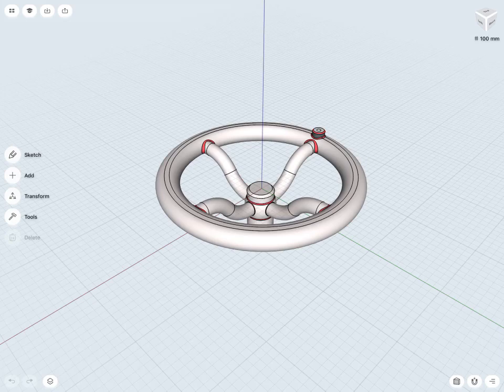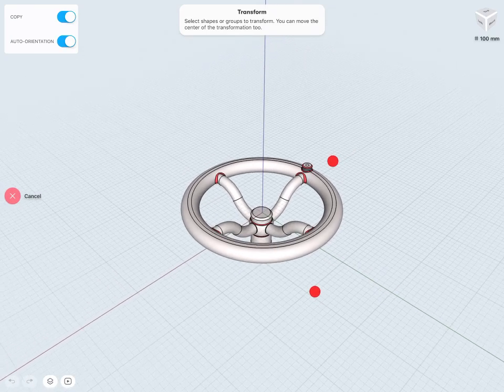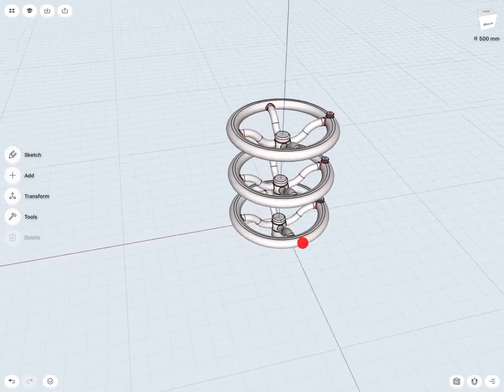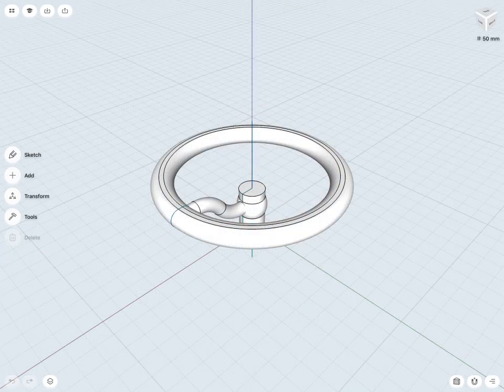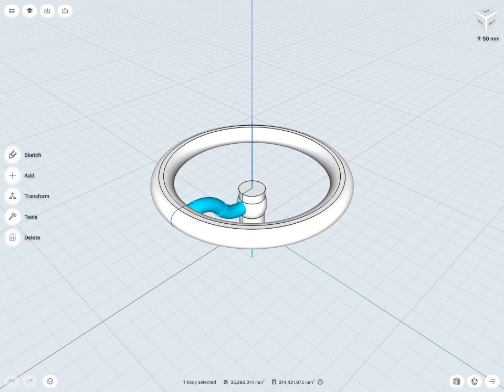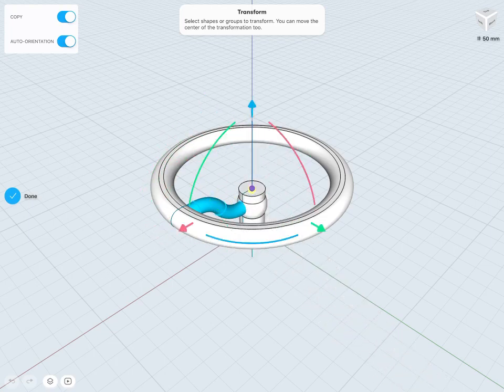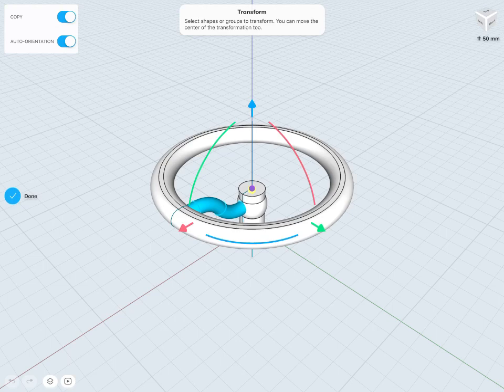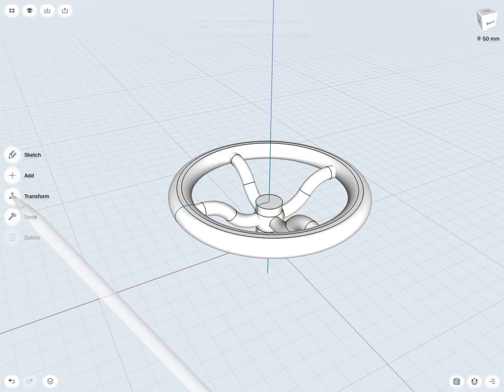Copy | Shapr3D for Beginners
UPDATE: Please note some changes has been implemented since the recording of this video. (handles have been redesigned, Scale is a separate tool, copy badge)

In this video, Justin shows us how to duplicate parts and generate patterns

Topics covered:
Copy - Paste